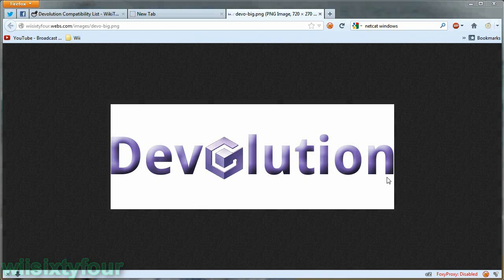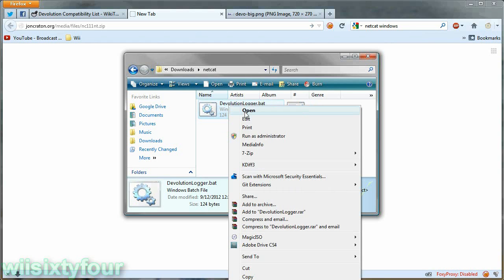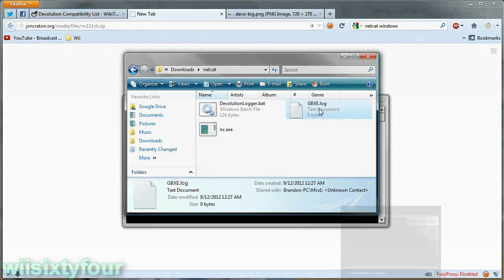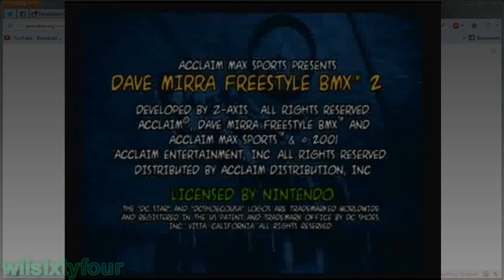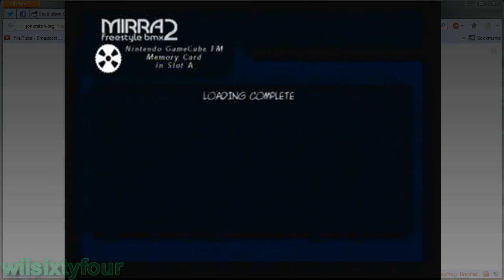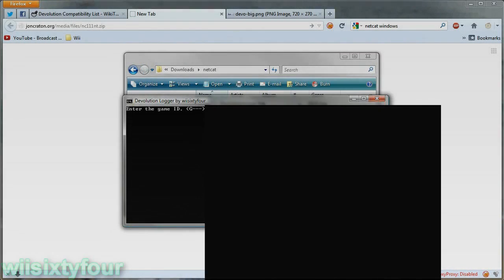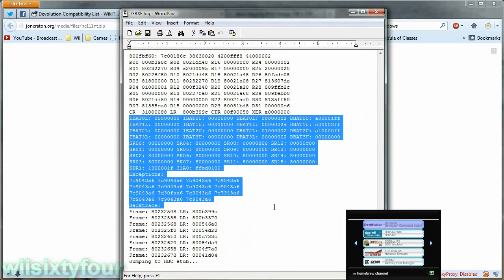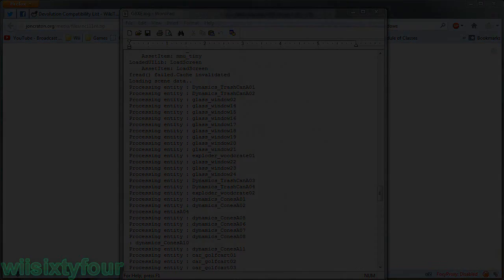How To Log A Crash In Devolution - Gamecube Loader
Here is an easy way to create logs of your games when using Devolution. You will need netcat for windows
Your Wii must be connected to the same network as your PC.
Run the batch file, follow instructions and then run Devolution on your Wii. It will log all the output from Devolution. You can name the file with the game ID like I did, or the title of the game (in quotes, for example Enter game ID. (G---) "Dave Mirra Freestyle BMX 2" ).